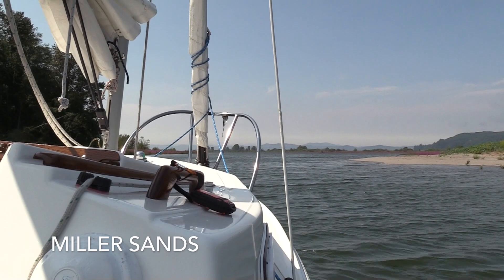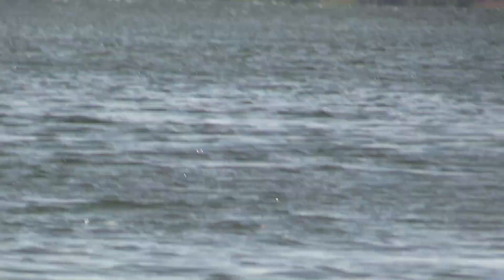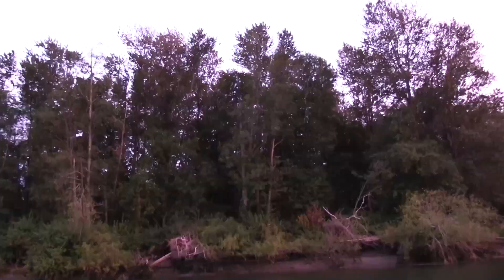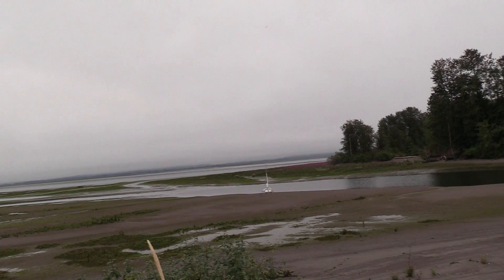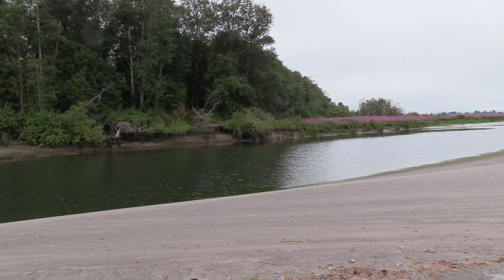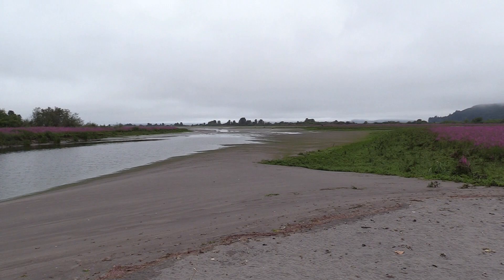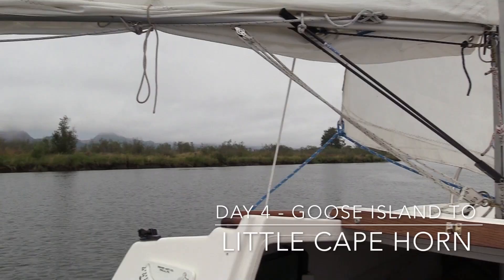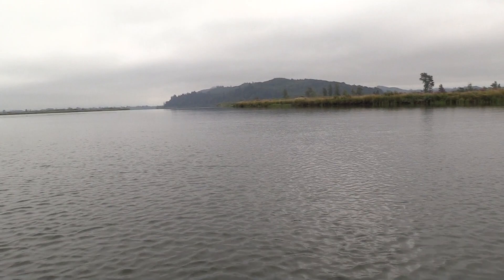Tiny Sailboat Goes to the Lower Columbia River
Tiny Sailboat Goes to the Lower Columbia River, Part 1 of 2.
I anchor the night at Miller Sands, an island that is one of the first indicators of invasive insects and plants from foreign ships.  In the morning I find that my boat is completely cutoff from open water by the tide.  2nd night anchorage is in a salt water marshland.